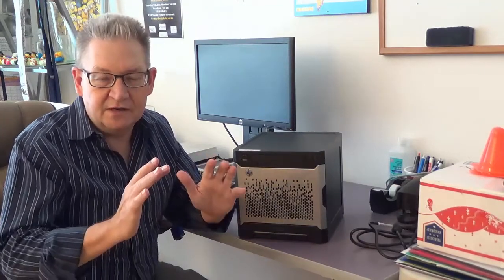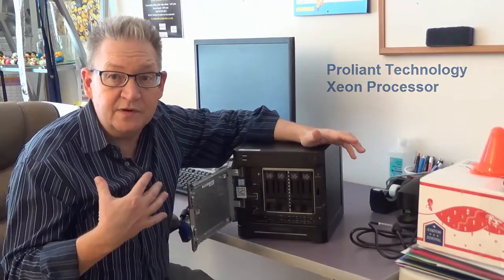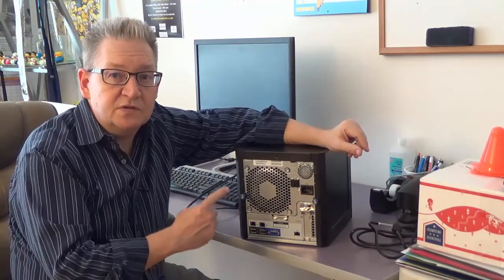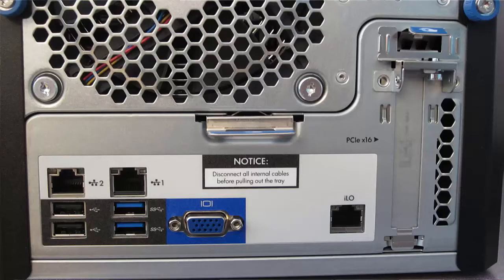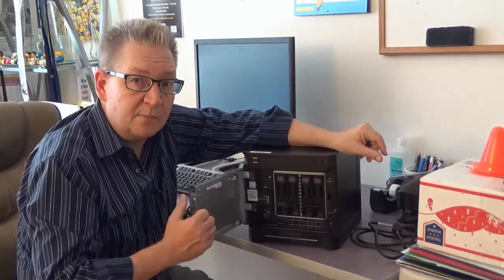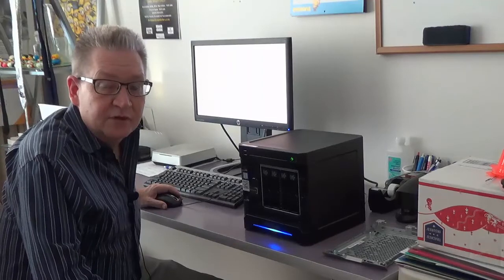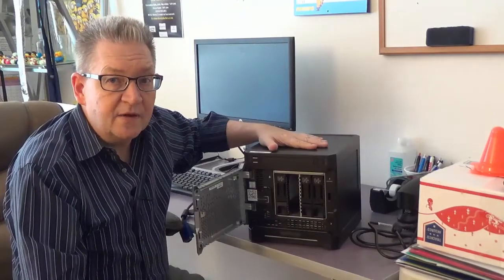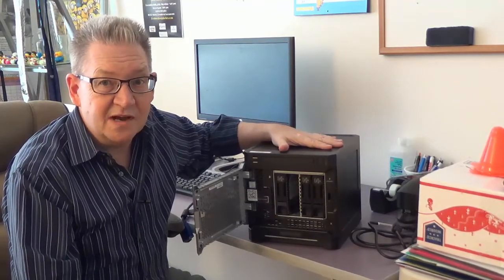Review: HP MicroServer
Review of the HP MicroServer line by Karl W. Palachuk from Small Biz Thoughts.

This is a great server line. We've built our Cloud Service Offering with this device running a light duty server on site. This doesn't have to be a particularly "light" server - it comes with a Xeon processor and 4 x 1TB drives. We just happen to use it for that.

Includes two NICs, 4xUSB 2.0, 2xUSB 3.0, Integrated Lights Out card, and hardware RAID controller.

Timeline -
00:00 Review: HP Microserver
00:36 This little baby has made us a lot of money
01:31 A "Lite" server onsite
02:41 Selling price
03:24 Configuring hard drives
04:26 Remember it's Lite
04:48 I love this machine